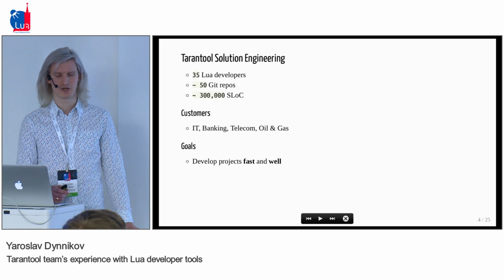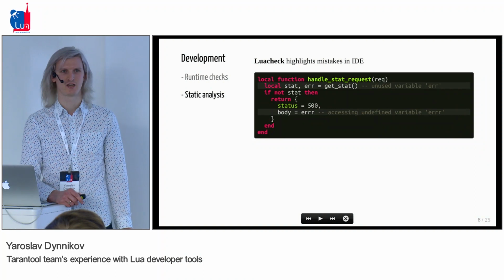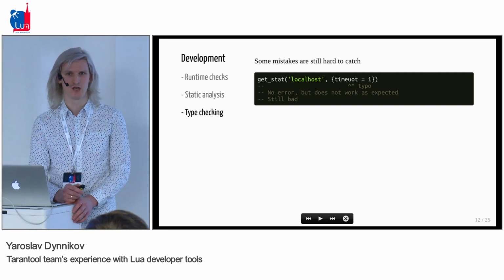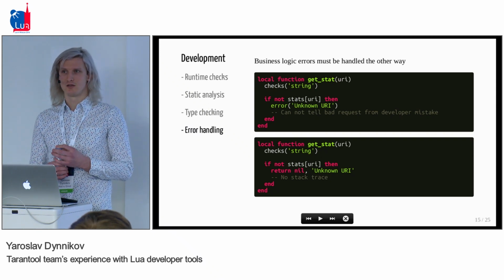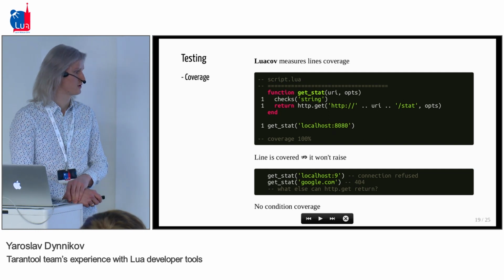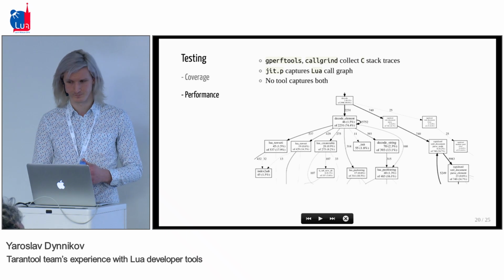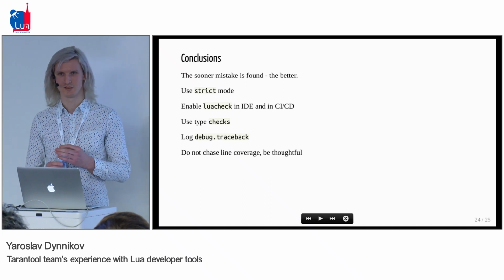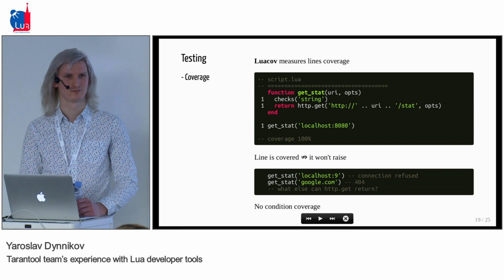Tarantool team’s experience with Lua developer tools, Yaroslav Dynnikov, MRG: LiM'19 talk 3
Every programming language has its own ecosystem, which is important for community wellbeing. Application development is not only about writing the code, but also about testing it, optimizing and sharing with others. Here in Tarantool we have many developers, who interact with Lua full-time.

I’m going to discuss different aspects of Lua development in our environment. How we write code comfortably with linting. What tools we use for debugging and testing. How we manage documentation and packaging conveniently. And, more importantly, what features we lack.